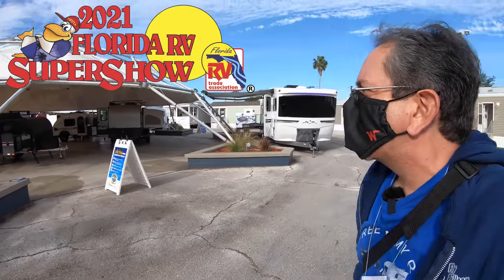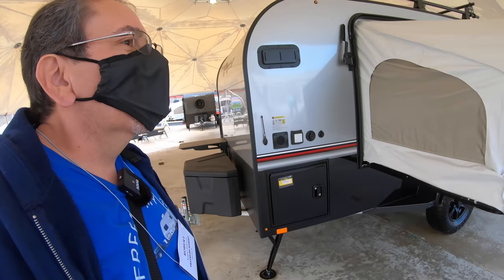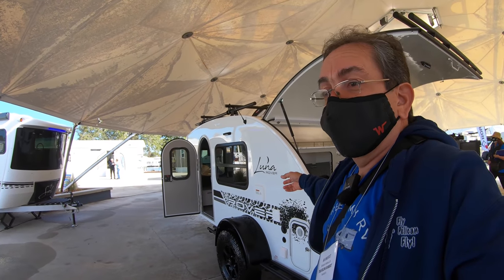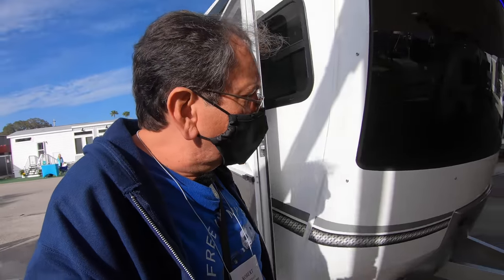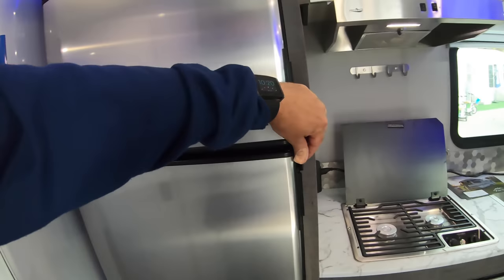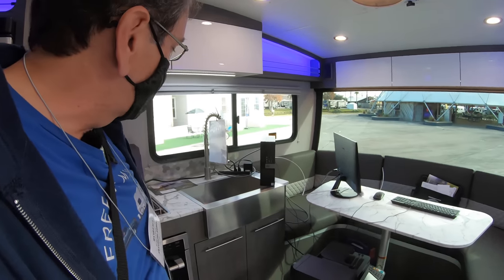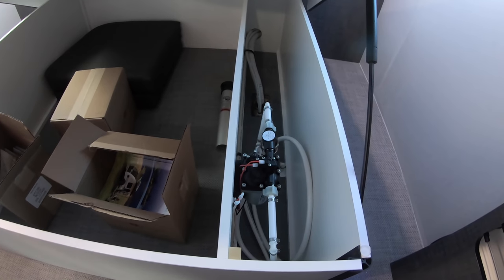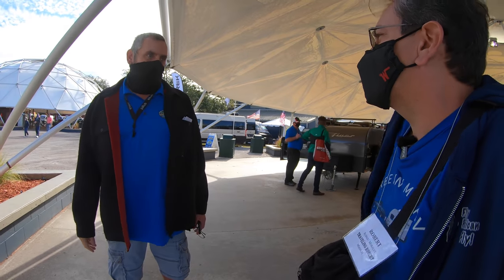Florida RV Supershow 2021: Intech Travel Trailers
Intech Travel Trailers

Selfie and Trailer Camera: GoPro Hero 7 Black

Minitini II Accessories:
CZC AUTO Black Trailer Hitch Coupler Lock, Dia 1/4 Inch, 3/4 Inch Span for Tow Boat RV Truck Car's Coupler (1 Pack, Black)
OXO Good Grips Stainless Steel Sinkware Caddy
Better Living Products 76354 Euro Series TRIO 3-Chamber Soap and Shower Dispenser, White
OXO 1459180 Good Grips Hideaway Compact Toilet Brush - Biscuit
Franklin Brass FBSPRH5-MN-C Single Prong Robe Hook, 5-Pack, Matte Nickel, 5 Piece
VELCRO Brand - Thin Clear Fasteners | Perfect for Home or Office | 5ft x 3/4in Tape